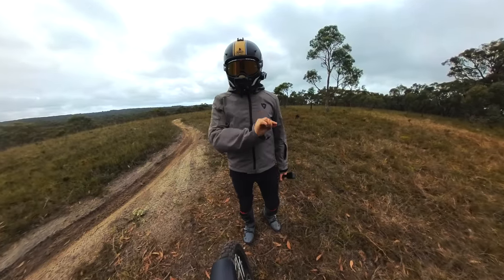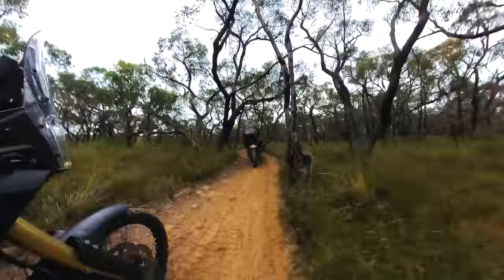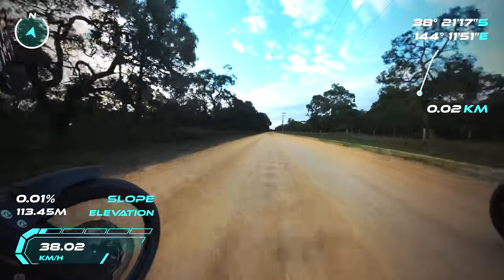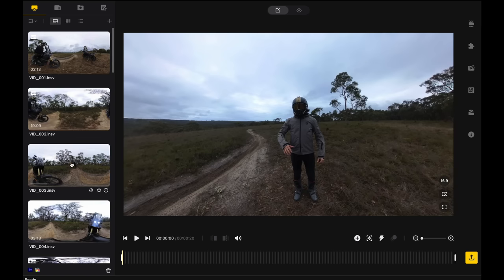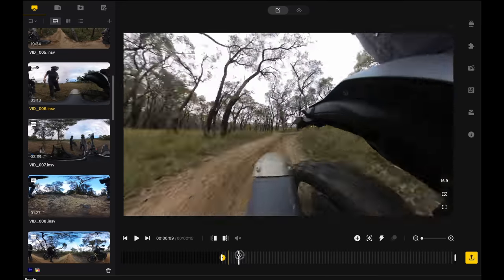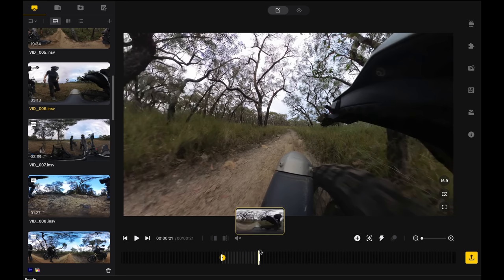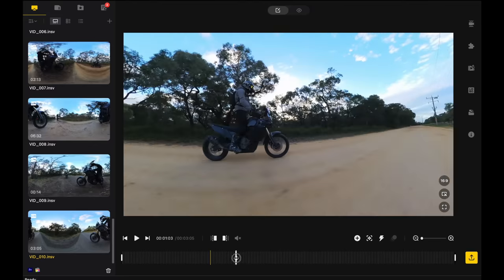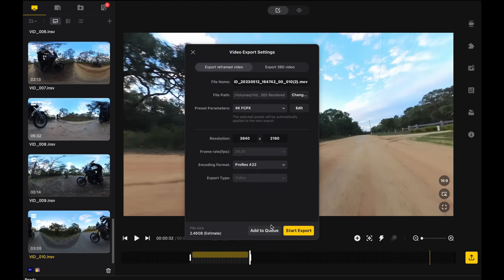My Insta360 Workflow Revealed | How to Shoot and Edit Like a Pro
Receive the Moto Bundle Mount Kit for FREE with every X3 purchase

**Global except for APAC,JP,AU,NZ - May 24 - June 7
APAC & JP - June 1 - June 18
AU & NZ - June 1 - June 30

My insta360 workflow from Start to Finish!